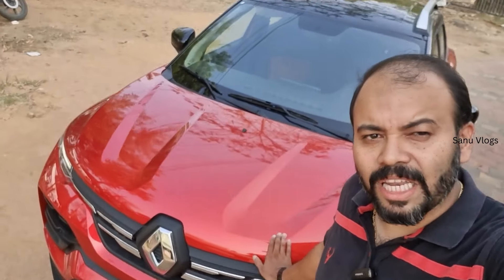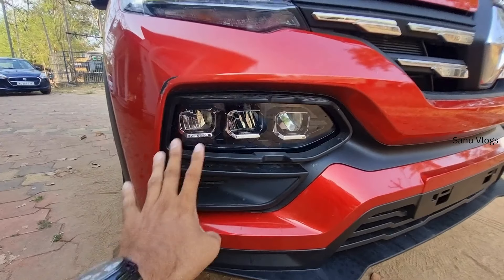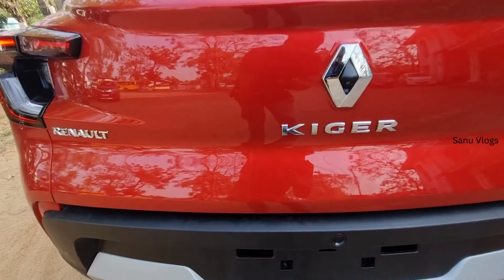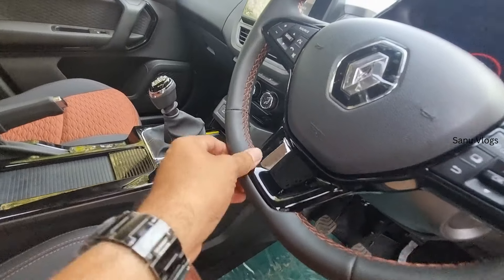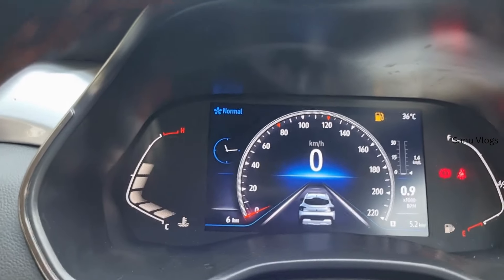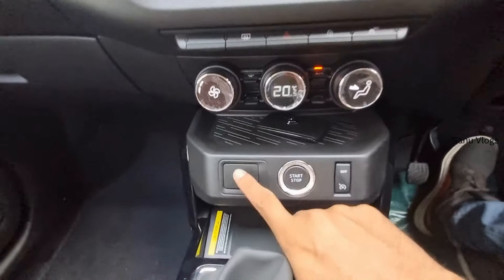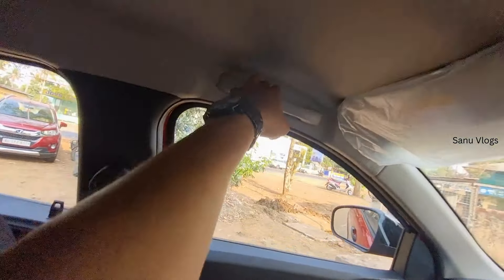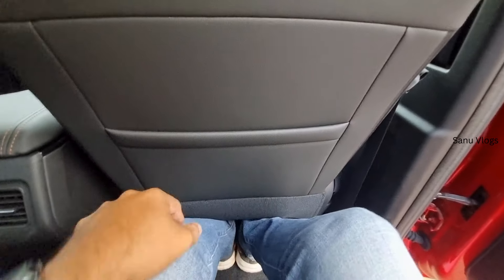Renault Kiger RXZ 2024 Malayalam Review | New Kiger 2024 Top Model Features | Interior & Exterior.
10 ലക്ഷത്തിന് നിറയെ ഫീച്ചേഴ്സുള്ള ഓട്ടോമാറ്റിക് കാർ.
New Renault Kiger 2024 detailed malayalam review with on road price.